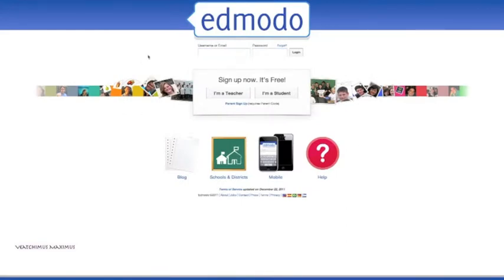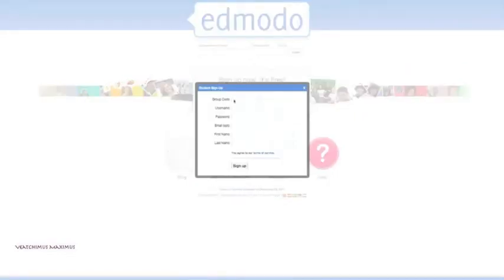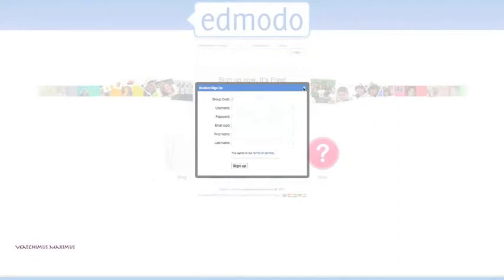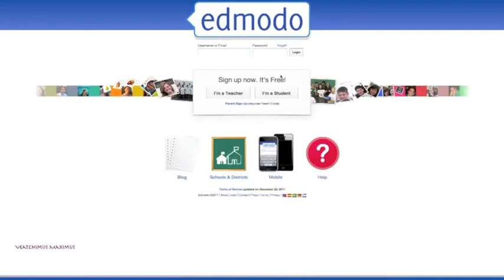Mr. Veatch's Welcome Message to AnP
FAQ's about the class.  Getting started with EDMODO.  General information.